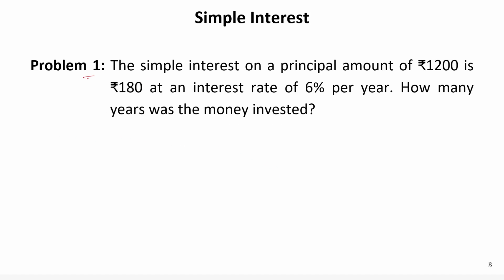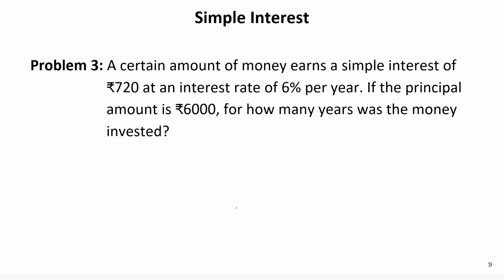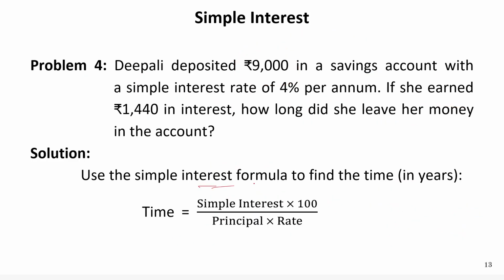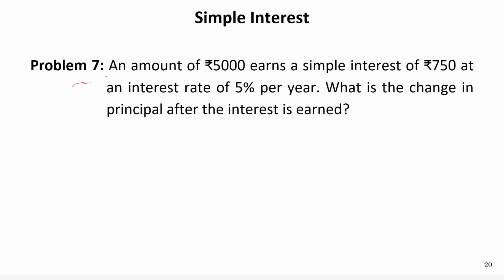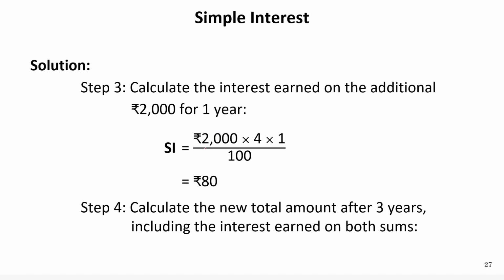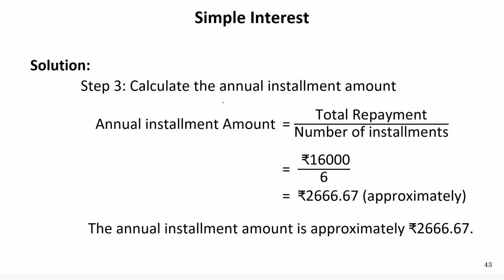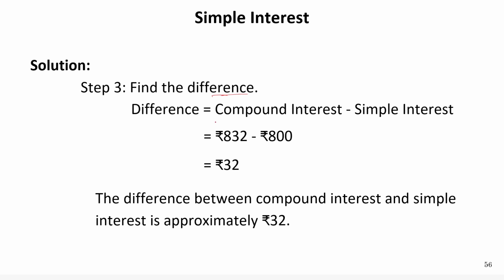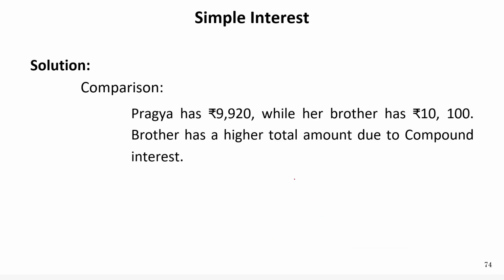Practice Problems on Simple Interest Part 3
In this video we have covered exercises based on Simple Interest

📡 Key Features:
Syllabus-focused Content